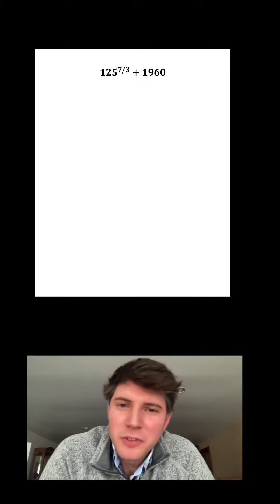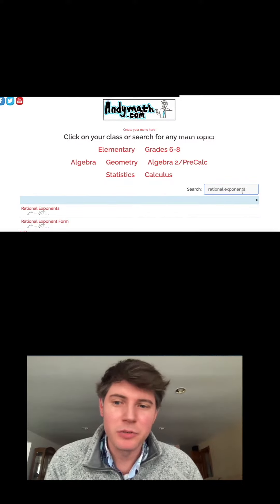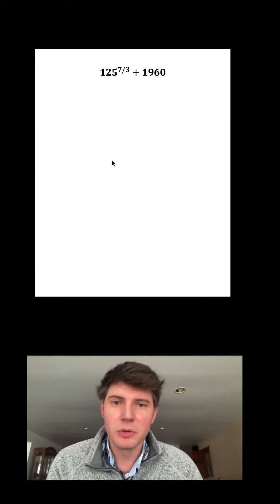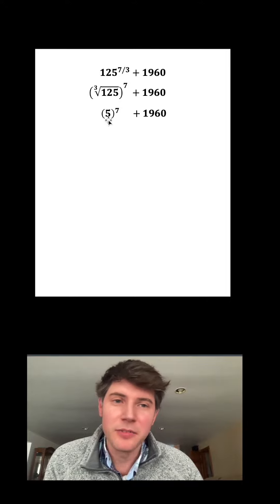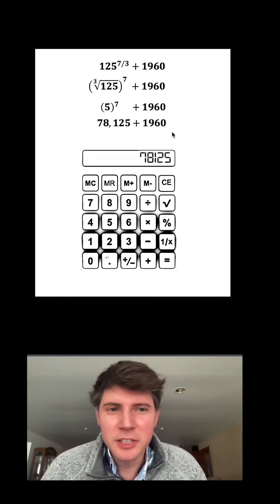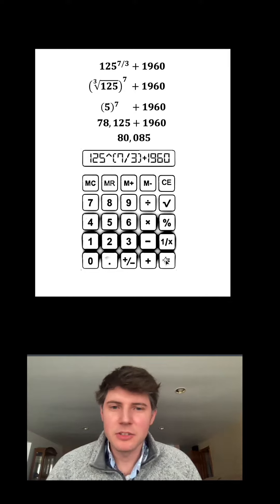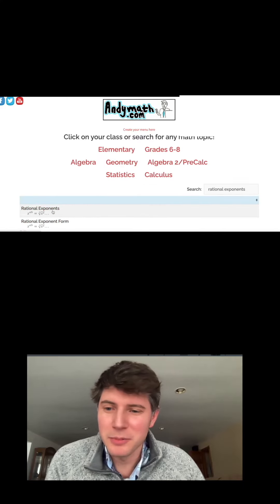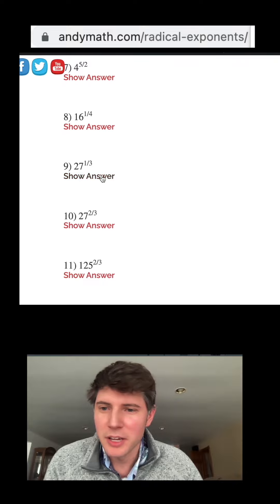Rational Exponents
For more check out andymath.com.